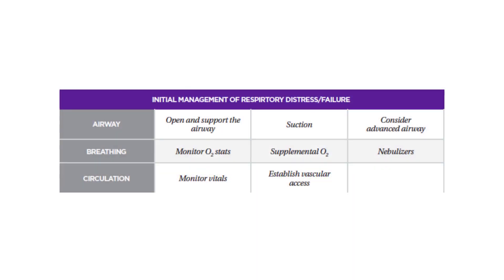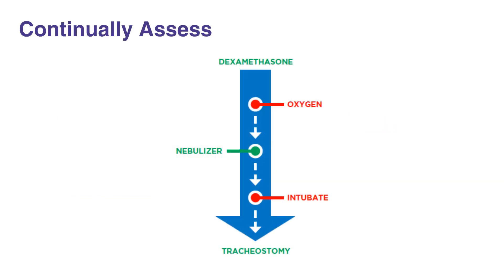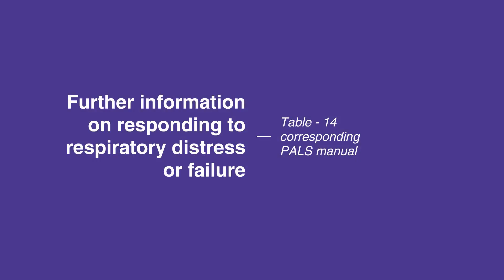6c. Responding to Respiratory Distress, (PALS) (2020) - OLD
This lesson covers management of respiratory distress, regarding airway, breathing and circulation. Management is adjusted based on the severity of the current condition, and the responsibilities of the care provider are explained.

"Initial management of respiratory distress or failure includes opening and supporting the airway, suctioning, and considering advanced airway. Management of breathing includes monitoring oxygen stats, getting supplemental oxygen and nebulizers. Management of circulation involves monitoring vital signs and establishing vascular access.

PALS management of respiratory distress or failure is adjusted based on the severity of the current condition. For example, mild asthma is treated with bronchodilator inhalers, but severe asthma (or status asthmaticus) may require ET intubation. As a provider, you must continually assess the individual’s current needs and adjust care accordingly.

For further information on responding to respiratory distress or failure, refer to Table 14 in your corresponding PALS manual that describes treatments for upper airway, lower airway, lung tissue disease, and CNS issues."